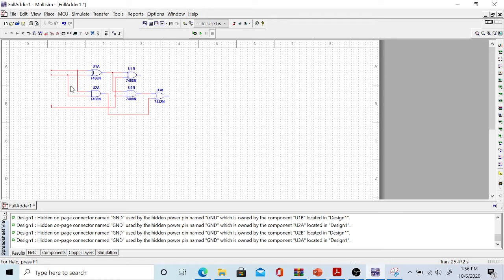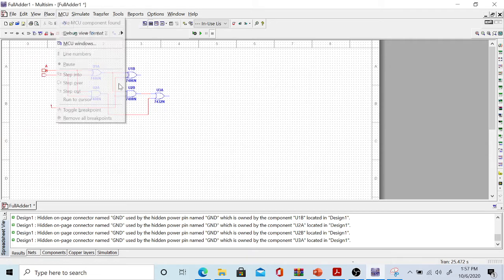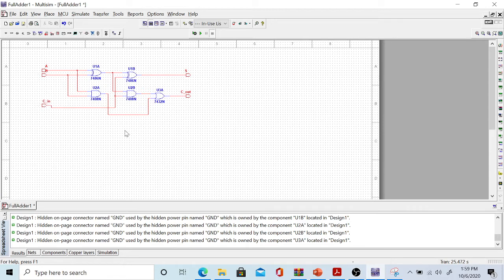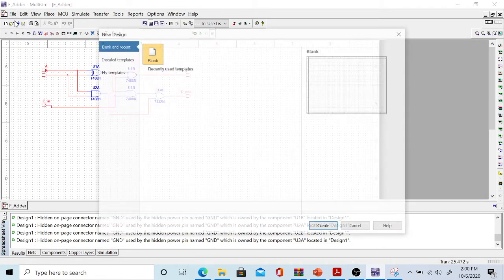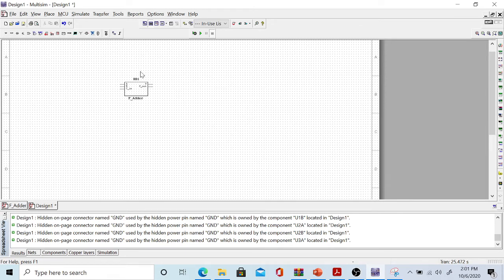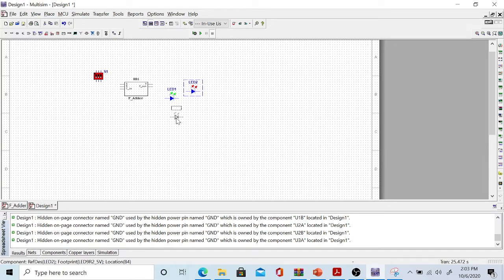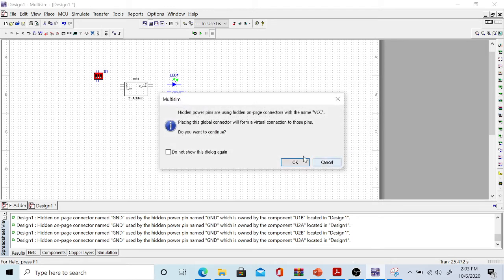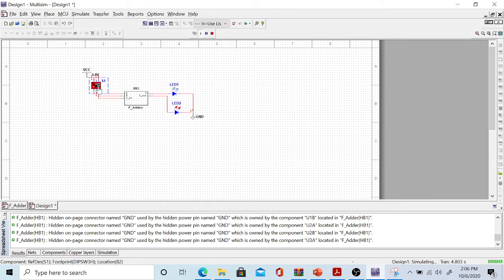Using Full Adder circuit in block form